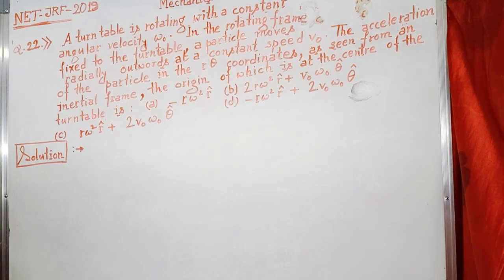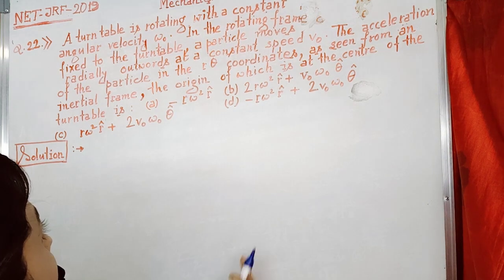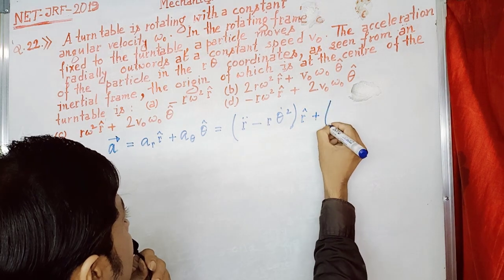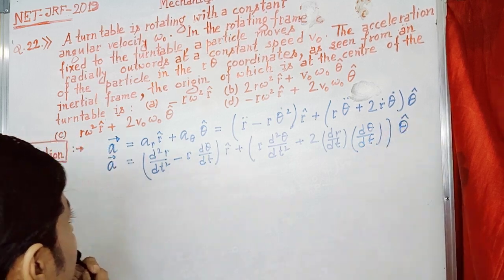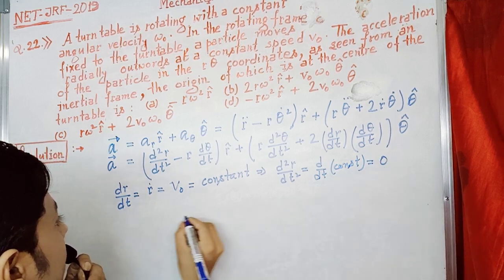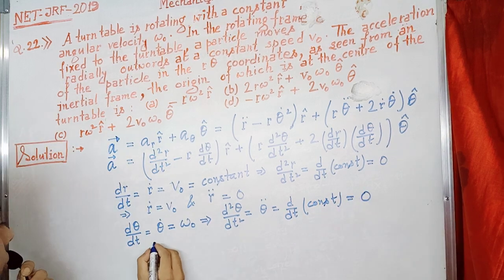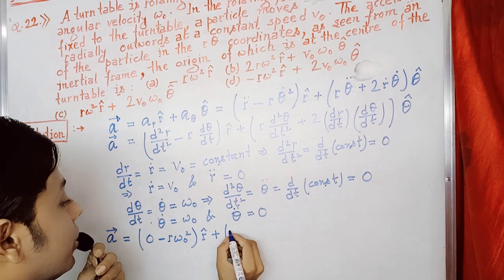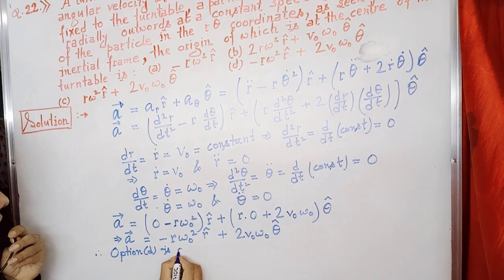NET-JRF-2019 Question 22 Solution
NET-JRF Physics